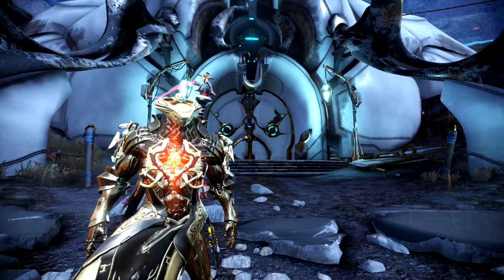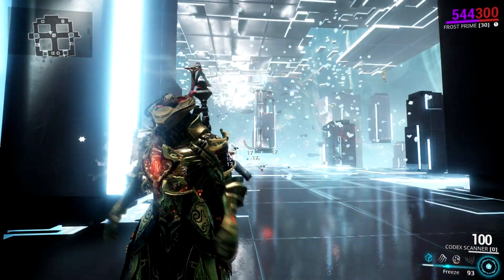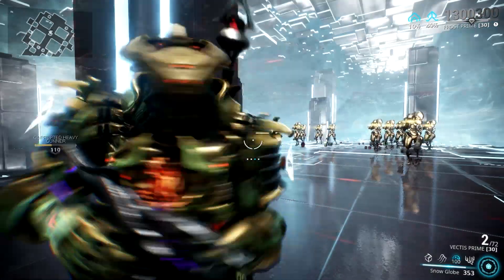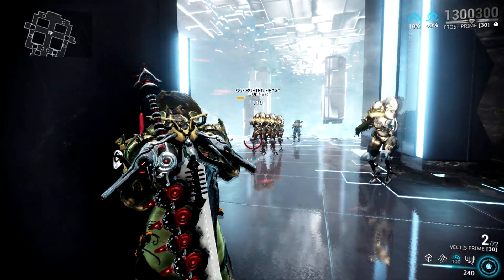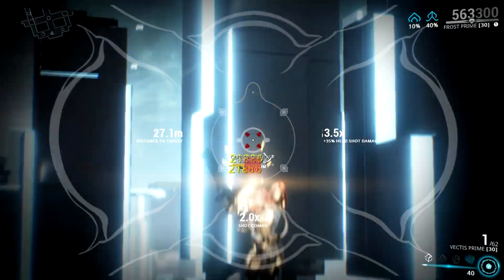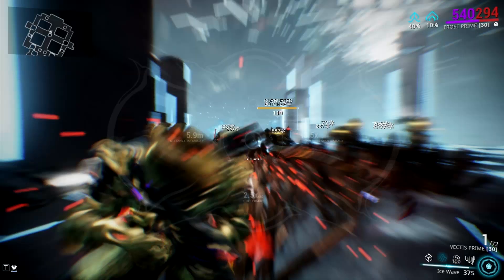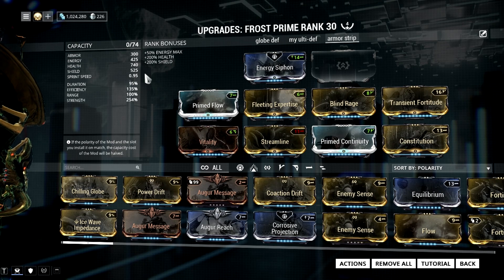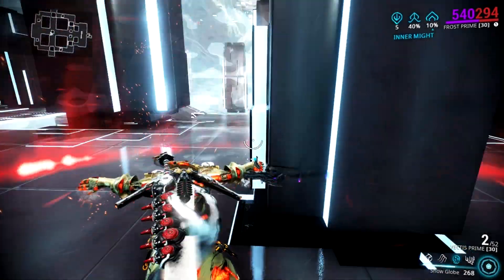Ultimate Defense: How to Create the Best Frost Build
An updated frost build video which shows you how you can create the perfect frost build which will suit your play-style.

LINKS

CREDITS

ABOUT WARFRAME

It's latest update is called Plains of Eidolon, an expansive, open Landscape located on Earth. In the shadow of an Orokin Tower lies an ancient battlefield, where the Orokin and the Sentient Eidolon fought during the Old War. The Grineer have set up numerous outposts and bases to study the ruins in the area, observing and patrolling the plains for any threat to their operations.